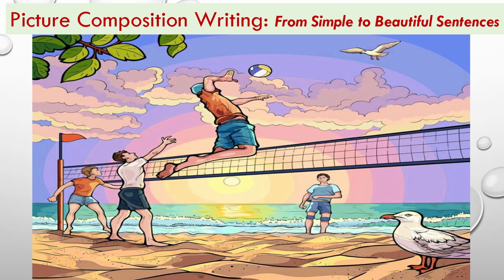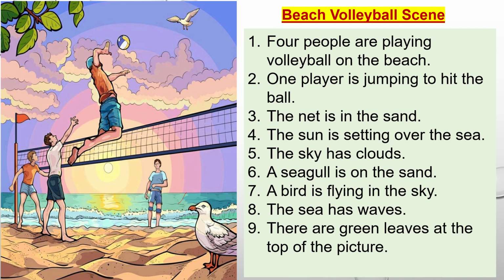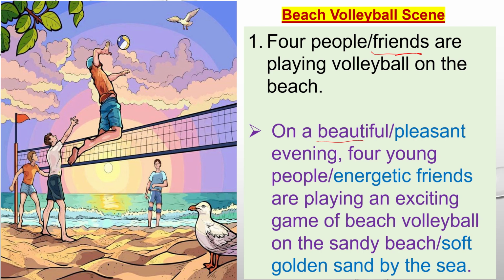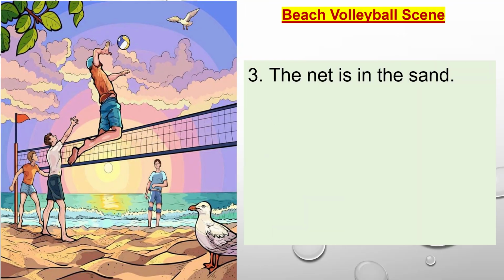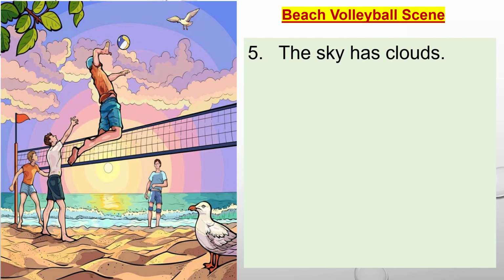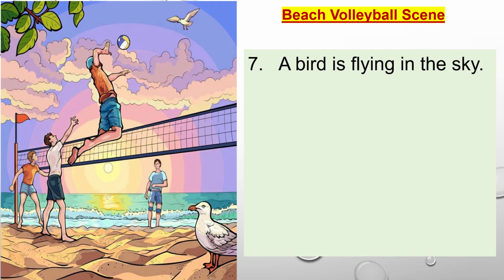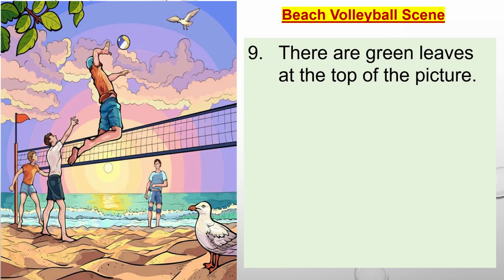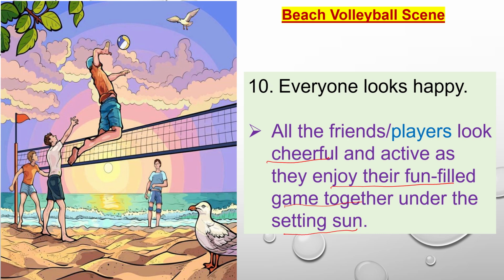Learn to write - Beach Volleyball Scene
Picture Composition writing from Basic to Advanced

Picture Description For Class 1 to 4 | Picture Composition
Step-by-Step Guide to Writing a Picture Composition
Observe the Picture Carefully:
Look at every detail in the picture.
Notice the people, objects, background, and activities.
Start with a Title
Describe the overall scene and try to add sensory details.
Mention where and when the scene is happening if it is clear from the picture.
Describe the people: what they are doing, wearing, or how they might be feeling or thinking
Describe the surroundings: objects, buildings, nature, etc.
Mention any actions happening in the picture.

How to describe a picture in English | Park picture description | Describe a picture of a park
Picture Description of a lake|picture Description of a park|describe the picture

English grammar
english connection
English writing skills